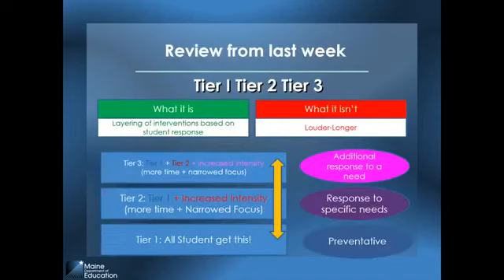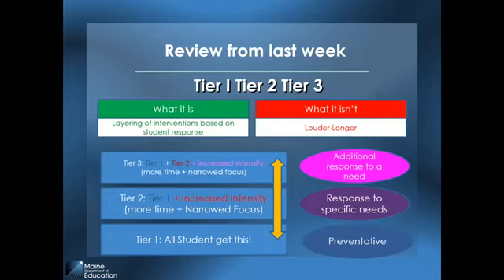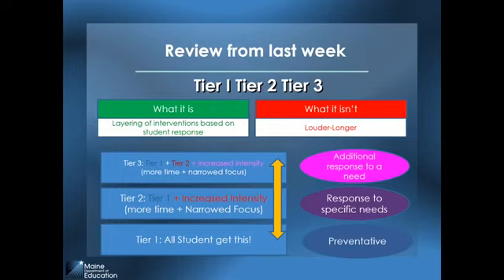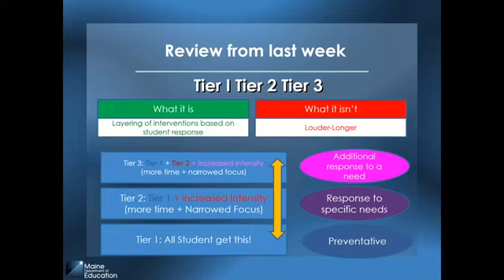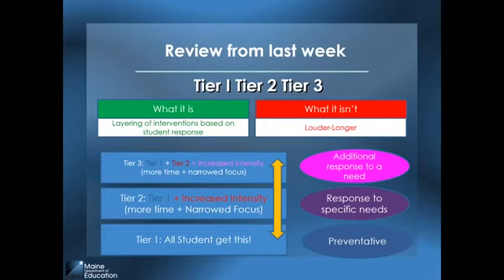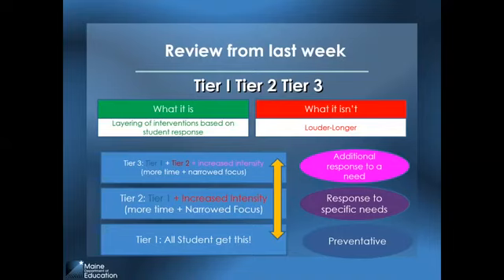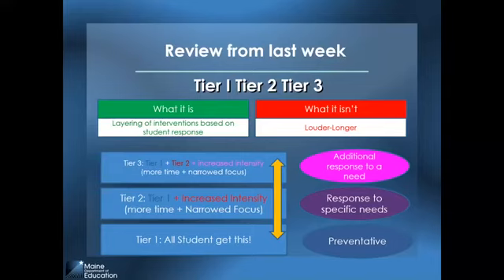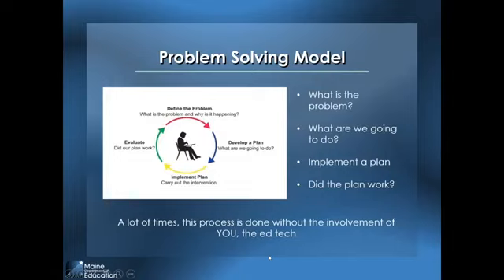MTSS for Ed. Techs Session 2 - Problem Solving Model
This session covers the problem solving model for navigating MTSS tiers